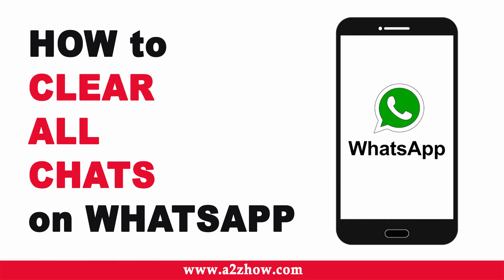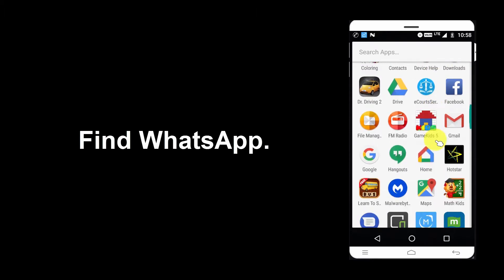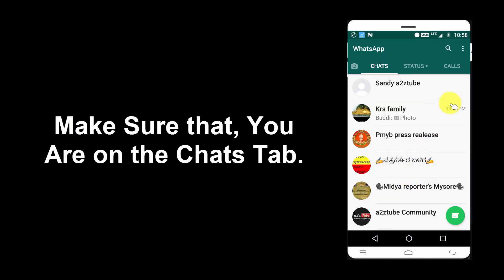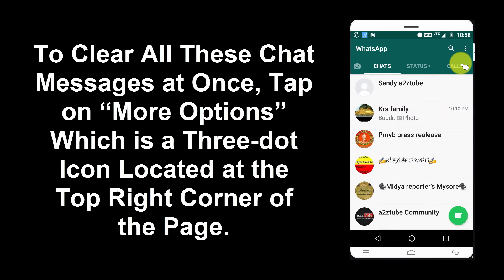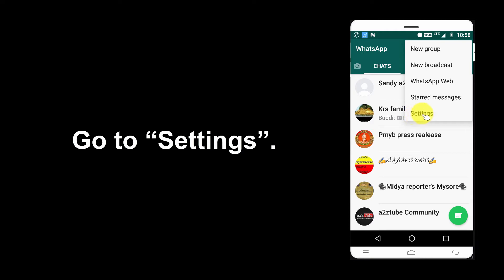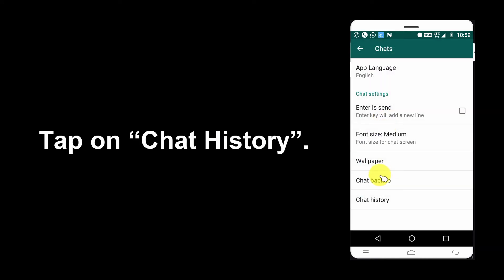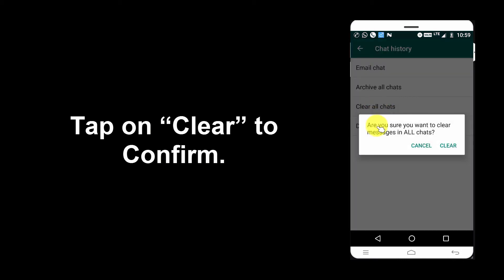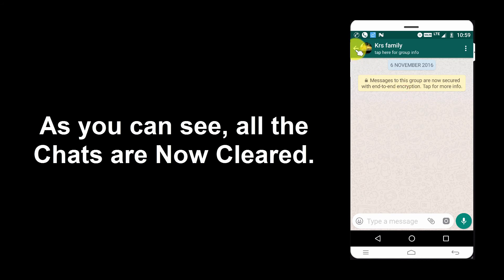How to Clear All Chats on WhatsApp on an Android Device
How to Clear All Chats Conversations on WhatsApp on an Android Device?
1. Go to Your Phone Menu.
2. Find WhatsApp.
3. Tap on the WhatsApp Icon.
4. Make Sure that, You Are on the Chats Tab.
5. As you can see, We Have Plenty of Chat Messages on our Chat Screen.
6. To Clear All These Chat Messages at Once, Tap on “More Options” Which is a Three-dot Icon Located at the Top Right Corner of the Page.
7. Go to “Settings”.
8. Tap on “Chats”. This Will Open Your Chats Settings Page.
9. Tap on “Chat History”.
10. Tap on “Clear All Chats”.
11. Tap on “Clear” to Confirm.
12. Now Go Back to Your “Chat Screen”.
13. As you can see, all the Chats are Now Cleared.
14. This is How You Can Clear All Chats on WhatsApp on an Android Device.